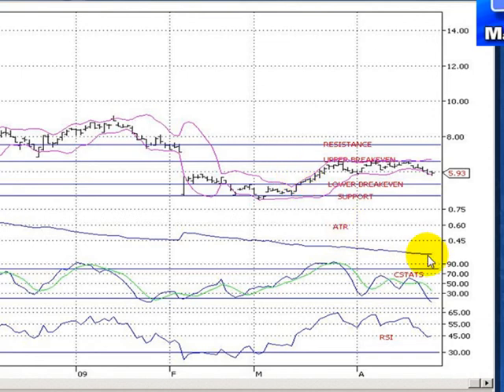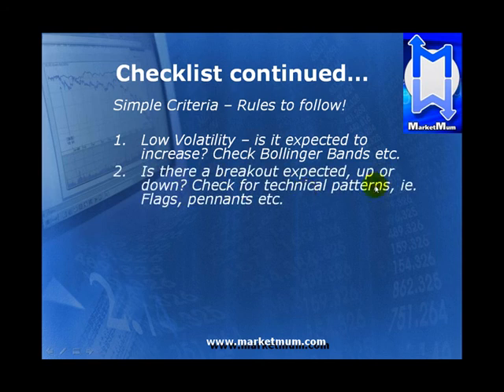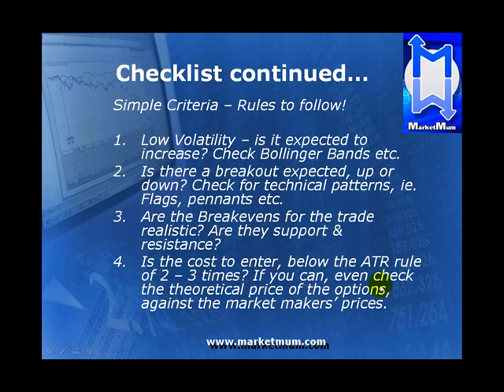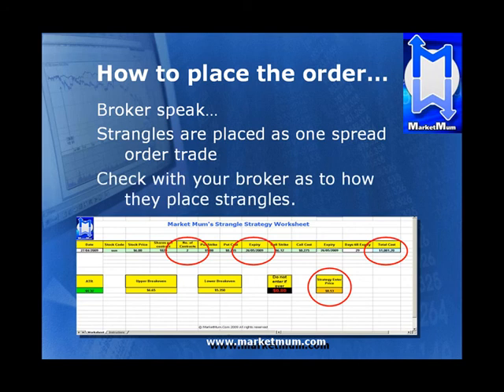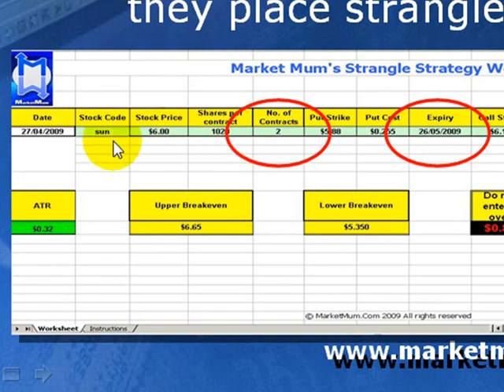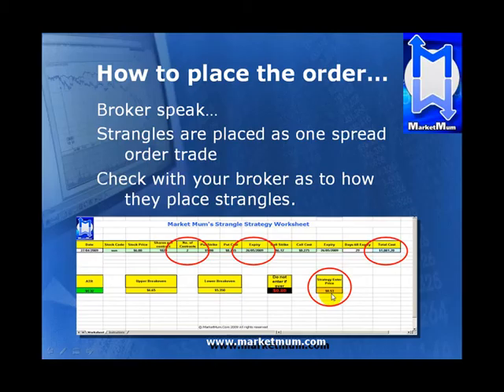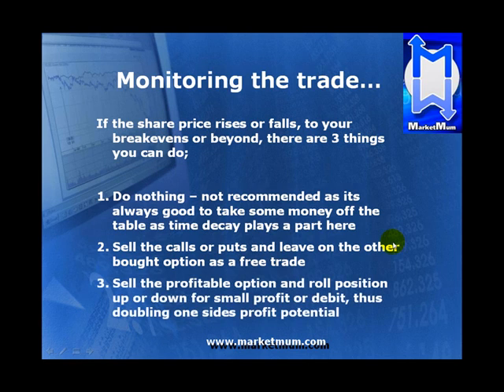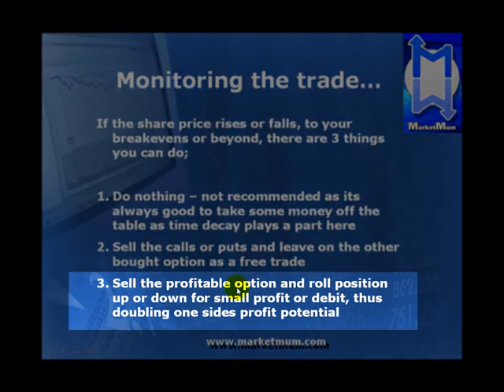Market Mum's Strangle Strategy Part 4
Part 4 of my latest strategy where I show how to use options to generate regular monthly income from the share market, regardless of whether the market is going up or down! Be sure to watch Parts 1, 2, 3 & 5!